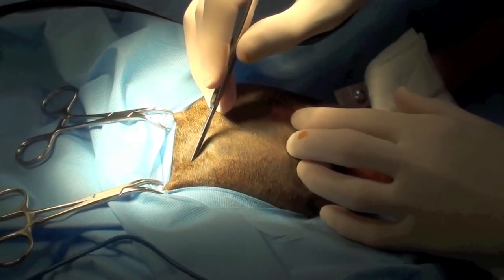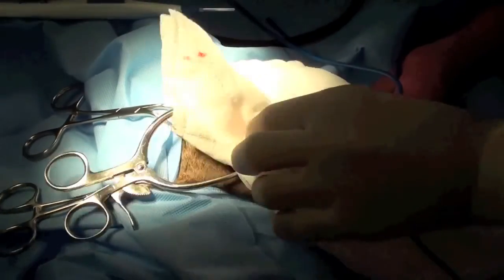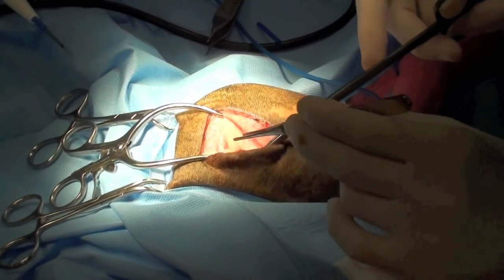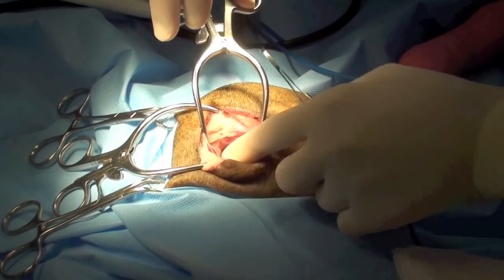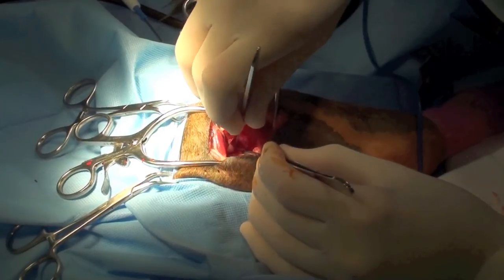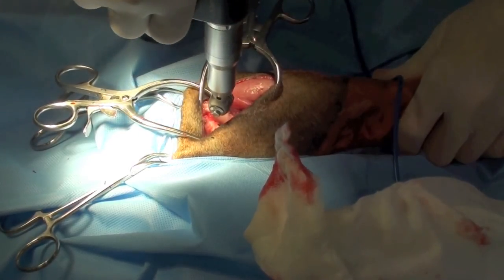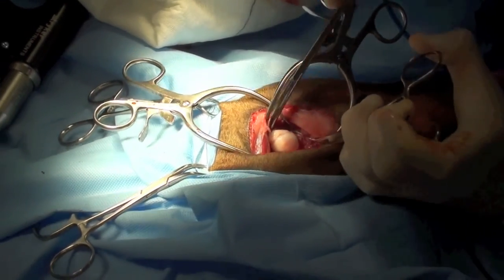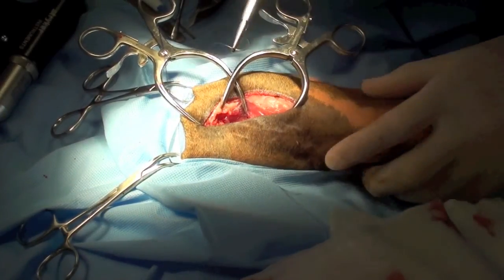Excision arthroplasty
This patient had arthritis of the left coxofemoral joint.